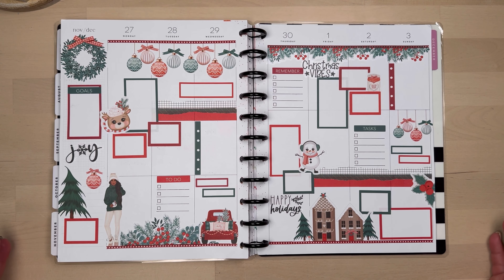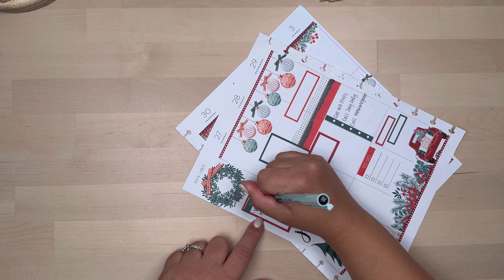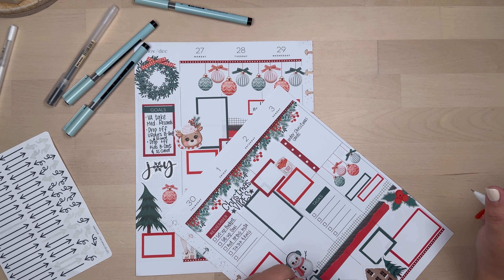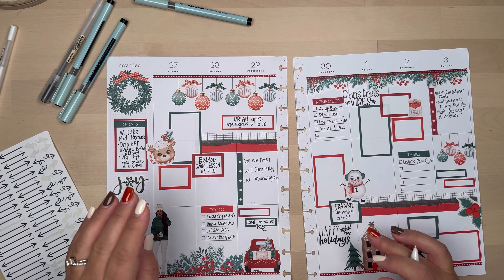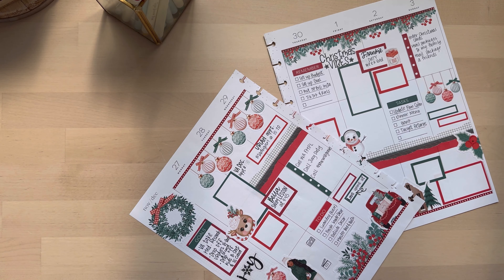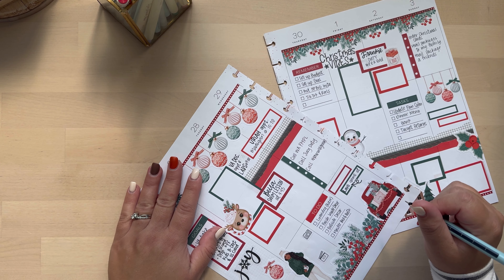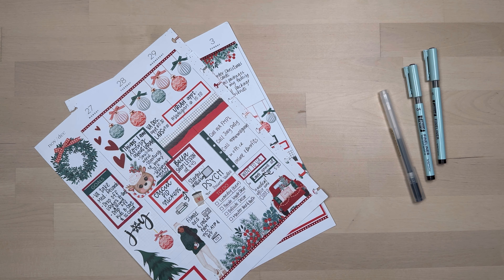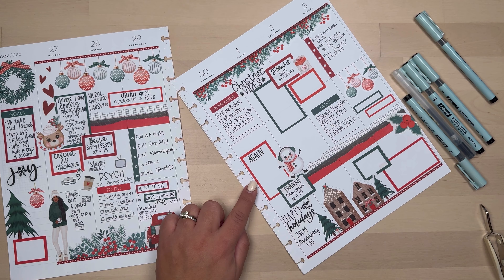Plan with Me | After the Pen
Hey there, I’m Marysol! As a joyful mom, loving wife, passionate social worker, and an absolute planner enthusiast, I’m thrilled to welcome you to my colorful world of planning and creativity! Get ready for an exciting journey filled with gorgeous spreads and inspiring ideas. So glad you’re here—let’s make this adventure unforgettable together!

Jane’s Agenda / Code: CORNER10 | JanesAgenda.com/discount/CORNER10